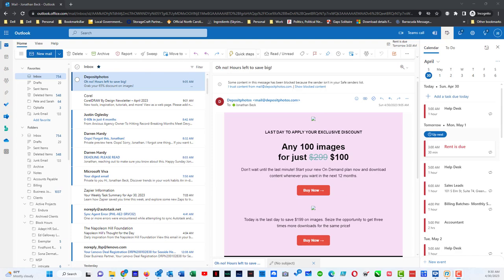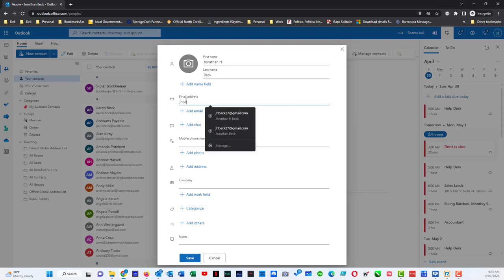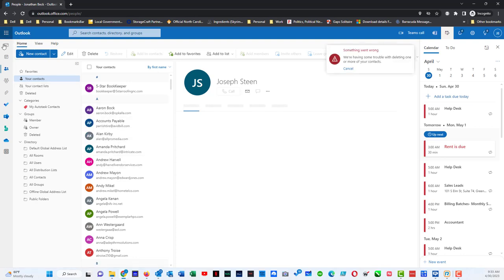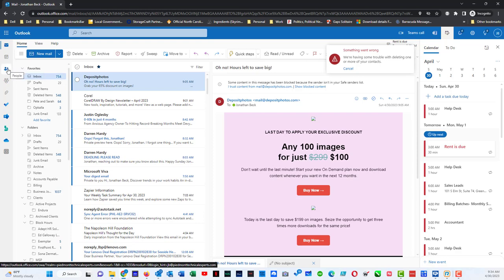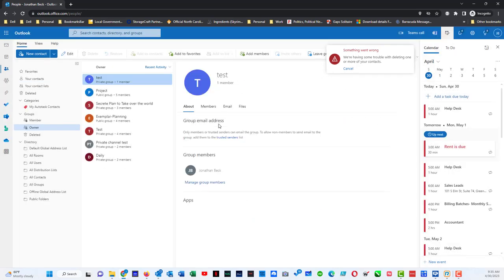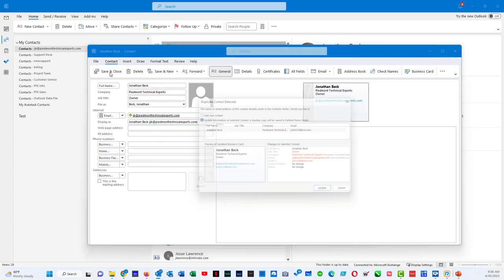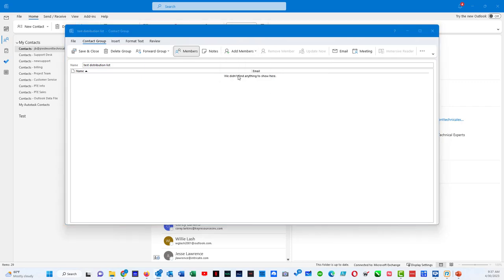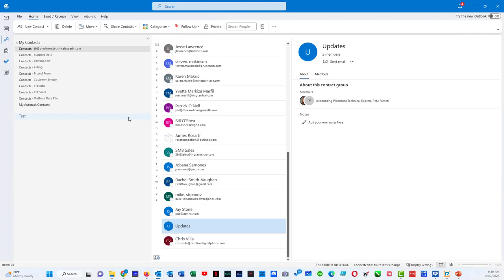Outlook Contacts HD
Working with Contacts In Outlook